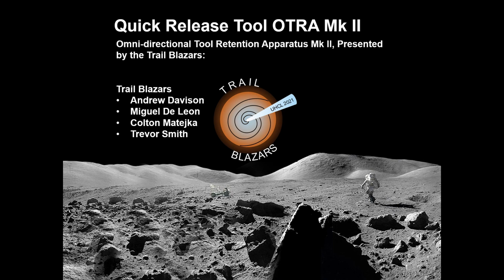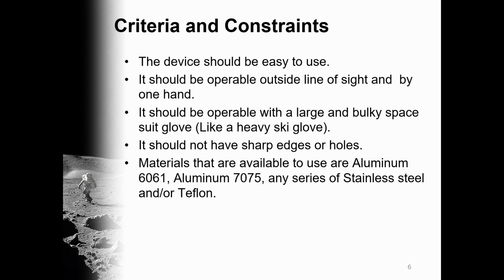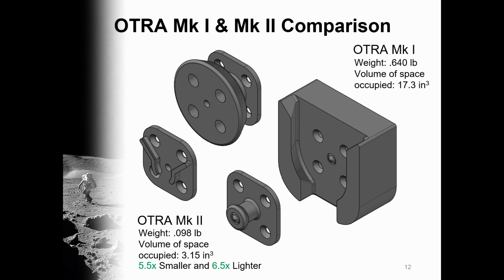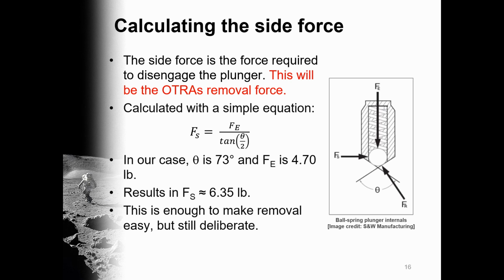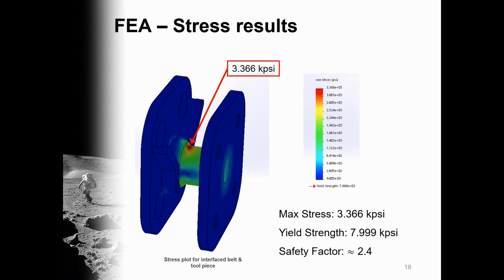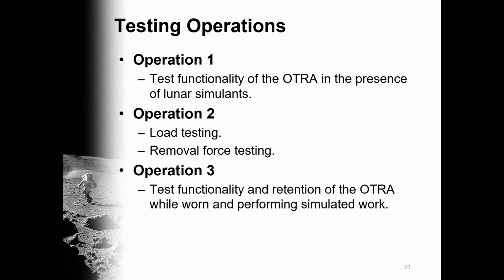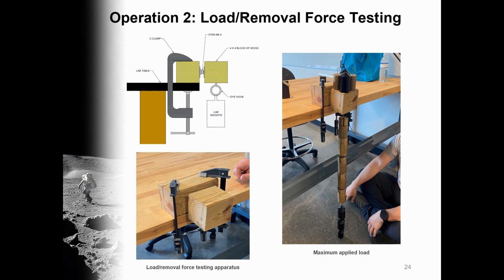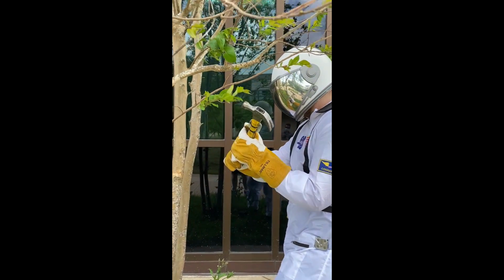Spring 2021 TSGC Design Challenge: University of Houston, Clear Lake, Trail Blazars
Spring 2021 TSGC Design Challenge Team: University of Houston, Clear Lake, Trail Blazars Presentation for Showcase. Selected NASA Topic: Micro-g Neutral Buoyancy Experiment: Space Suit Attachment Quick Release System.